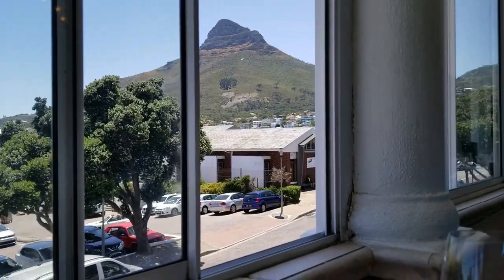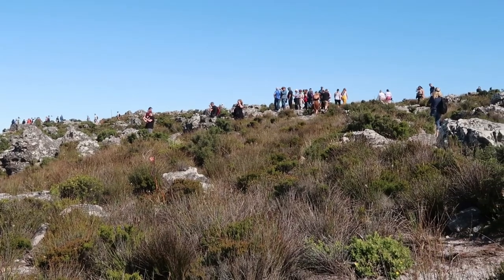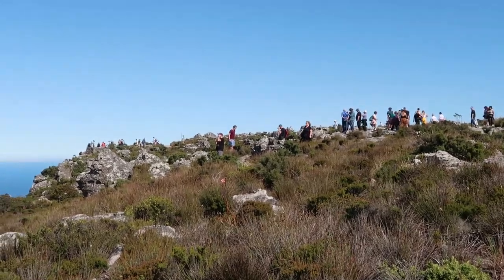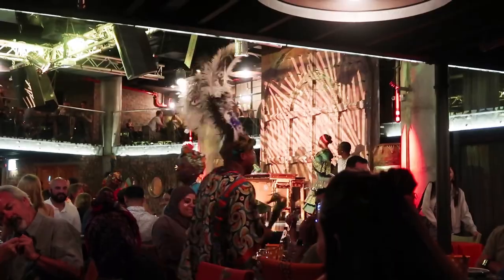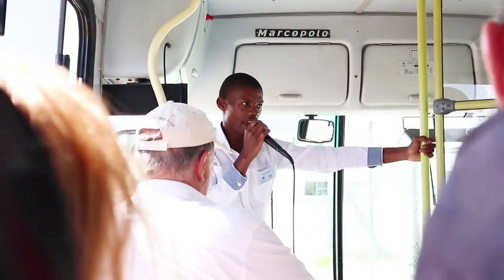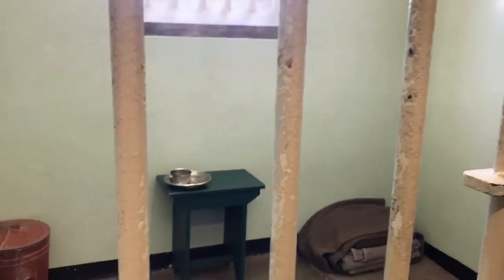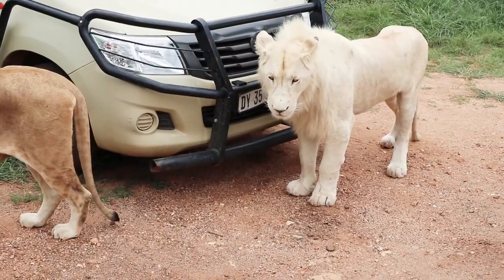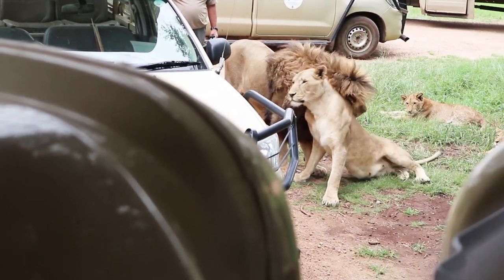Where to go in Cape Town, South Africa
We visited Table Mountain, Camps Bay Beach,  hung out with penguins at Boulder Beach, learned about Nelson Mandela and explored Robbin Island and an amazing safari near Johannesburg.

00:09 - Dining at Codfather (Seafood Galore)
00:35 - Bo- Kaap
1:04 - Table Mountain
3:08 - Camps Bay Beach
3:36 - Dining at Gold Restaurant
4:28 - Penguins at Boulders Beach
5:36 - Dining at Victoria and Alfred Food Market
6:00 - Boat Ride to Robbin Island
6:15 - Bus Ride on Robbin Island
6:37 - Listening to a Former Prisoner
7:02 - Nelson Mandela's Prison Cell
8:42 - Driving in Cape Town
9:13 - Lion & Safari Park

Camera: Canon

Tripod: JOBY GorillaPod

DJI Spark Drone

Have you traveled to South Africa?